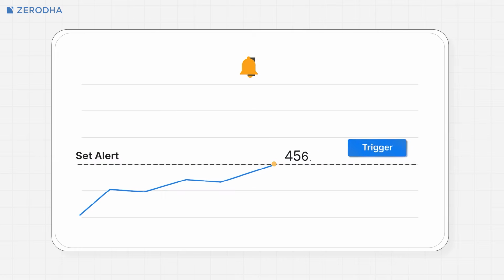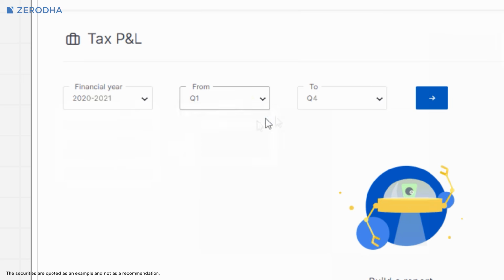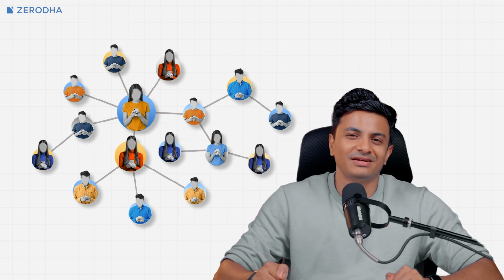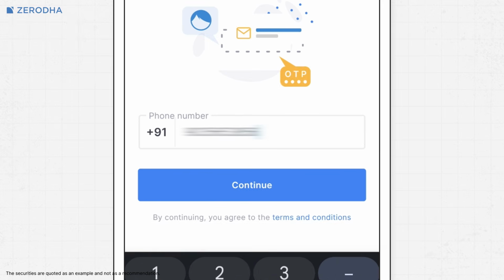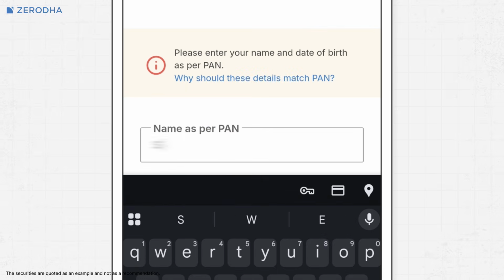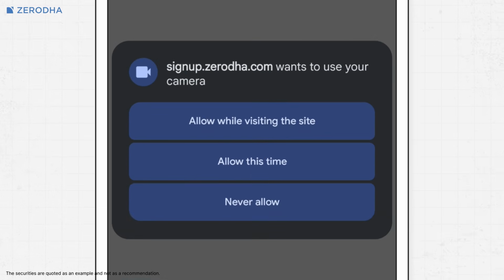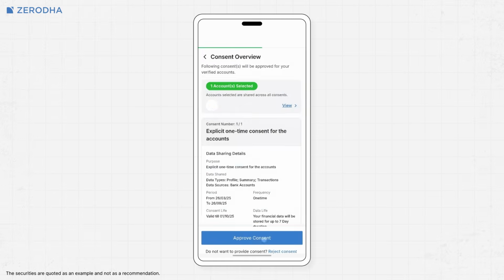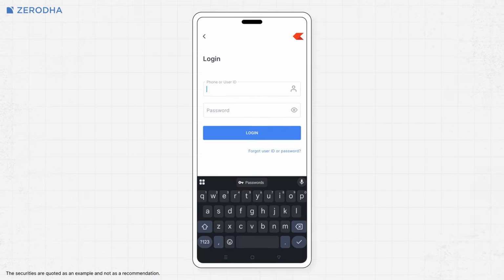How to open a free demat account with Zerodha online | Step-by-Step guide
Want to open a demat and trading account with Zerodha? In this video, we’ll walk you through the complete step-by-step process, right from the documents required to Aadhaar verification, Digilocker, webcam verification, nominee addition, and the final e-sign to successfully complete your account opening.

Timestamps:

0:00 - Introduction
0:22 - Everything you get when you open a Zerodha account
2:49 - Zerodha's philosophy
3:27 -Required documents for account opening
4:05 - Account opening process step by step